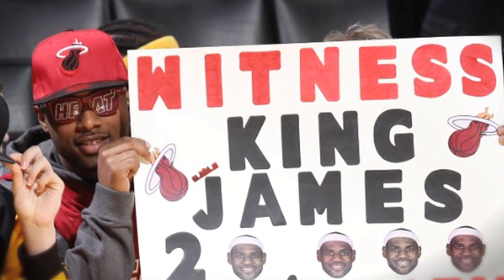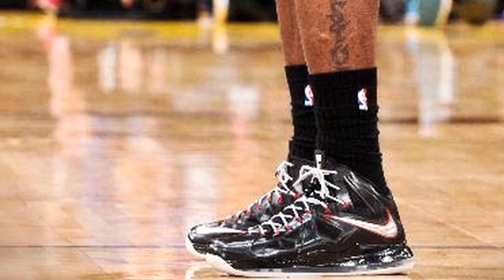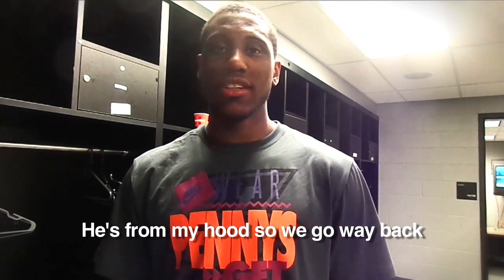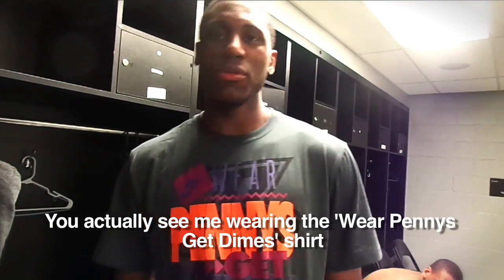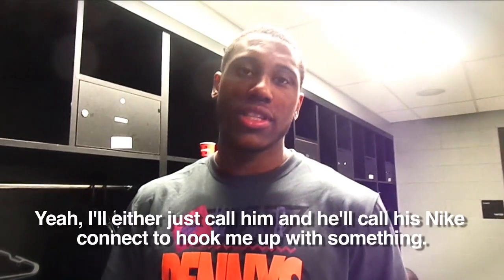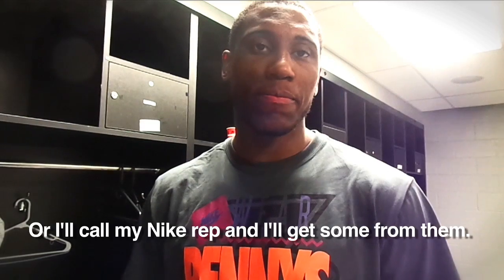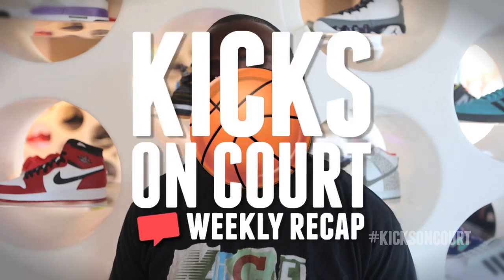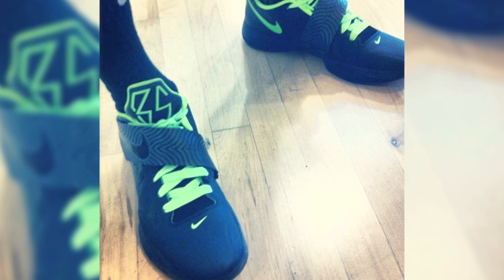How Thaddeus Young Receives Nike Pennys From Penny | Kicks On Court Weekly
In today's edition of Kicks On Court Weekly Recap, we discuss Russell Westbrook's Air Jordan 3, the return of John Wall in adidas and LeBron James' 20,000-point player exclusive. We also catch up with 76ers forward Thaddeus Young to discuss the Pennys he receives from Penny, and Iman Shumpert speaks on his willingness to wear Jeremy Scotts on court.

Oh, and with the KD IV's customization coming to an end earlier this week, we took the time to rank the top 10 KD IV iDs we've seen on court this season so far. Check it out.